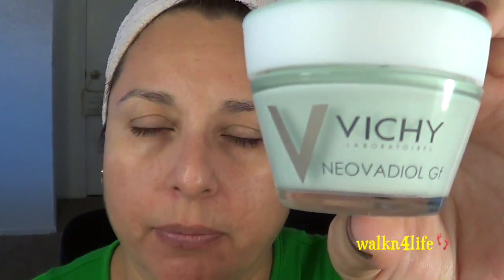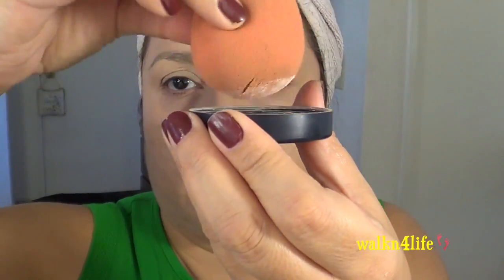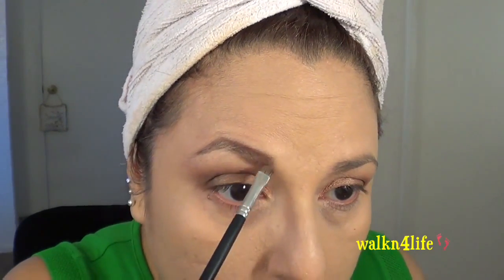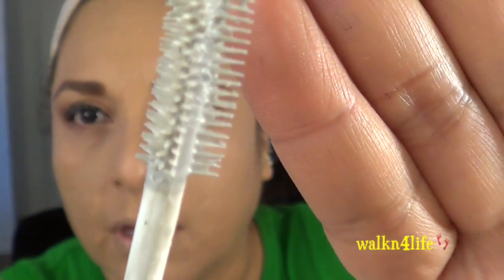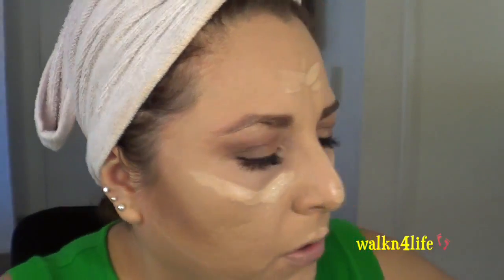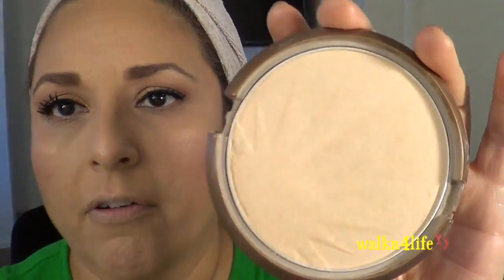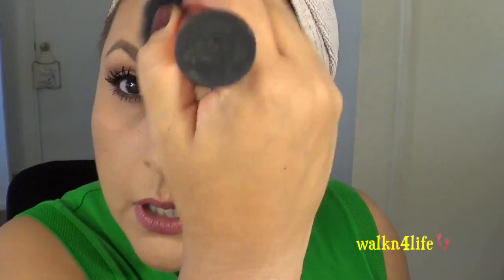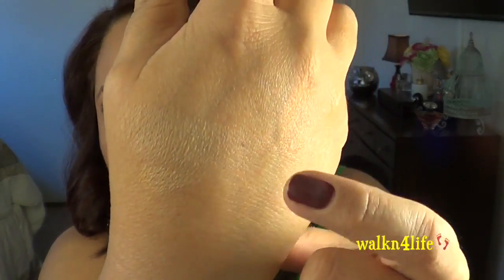GRWM Using Project Pan & New Makeup Products (HD)